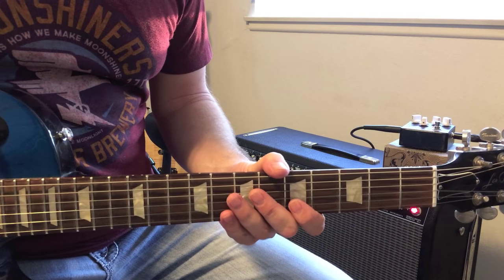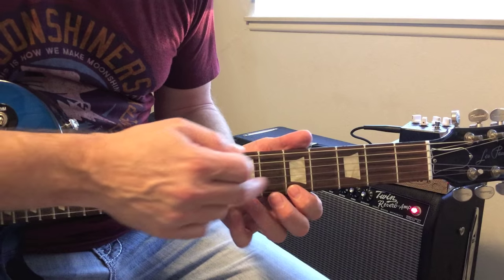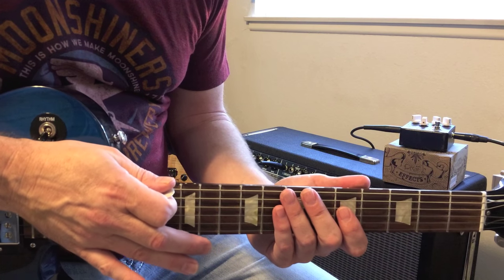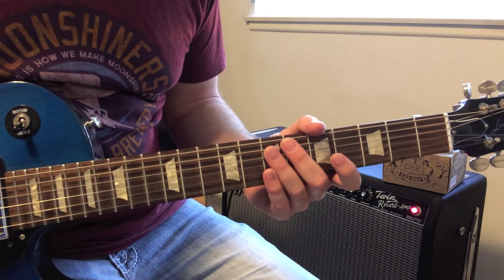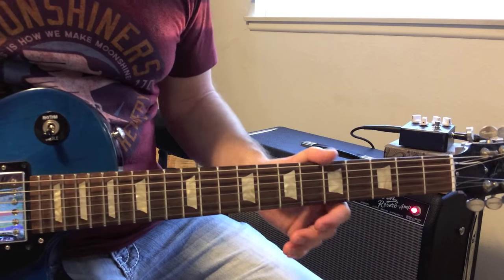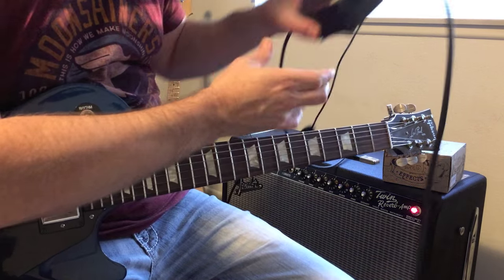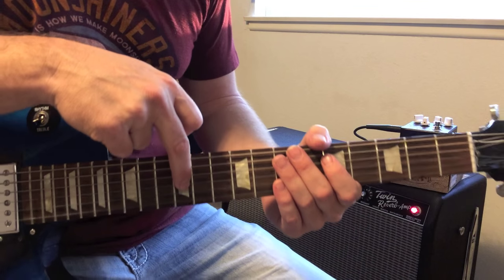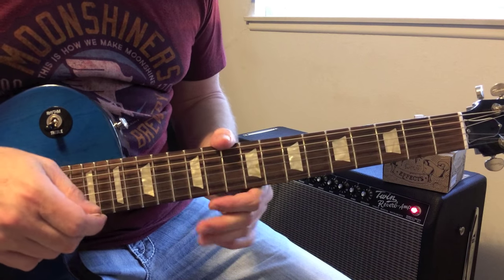Dr J Arsenal Distortion Guitar Pedal - Van Halen Guitar Lesson- Hot For Teacher Intro Lick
Here is one of the opening licks in "Hot For Teacher" by Van Halen, it's a common pattern-based lick that Eddie Van Halen uses. Also 2 bonus Eddie licks in the key of A minor.